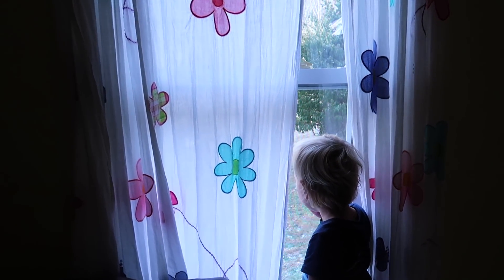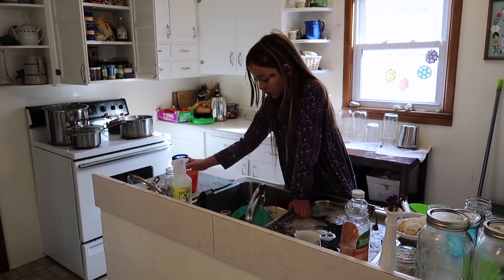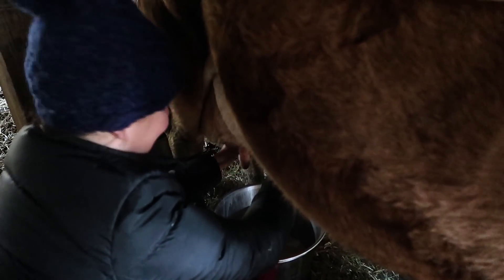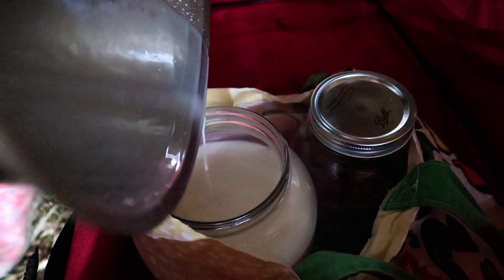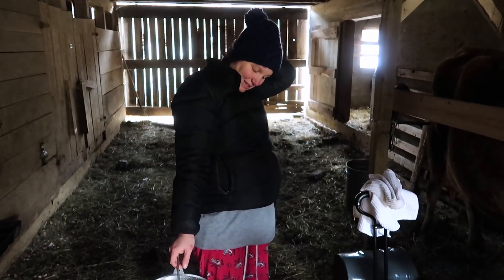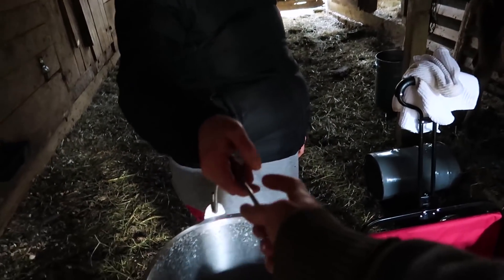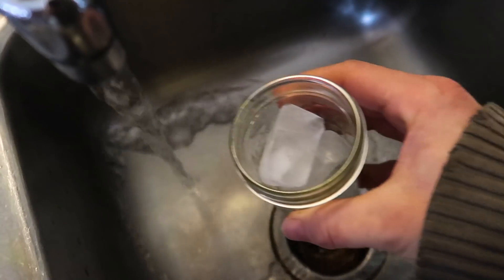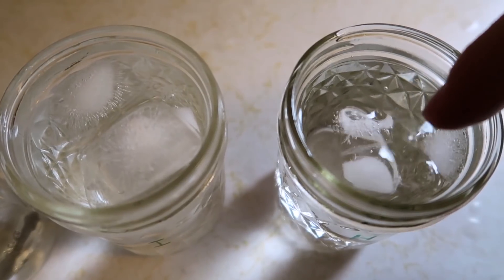Does Hot Water Really Freeze Faster?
We conduct a small experiment to find out if hot water freezes faster and if ice left in our stock water tanks effects the speed of freezing. The Mpemba effect.

Elliot Coleman:
Four Season Harvest